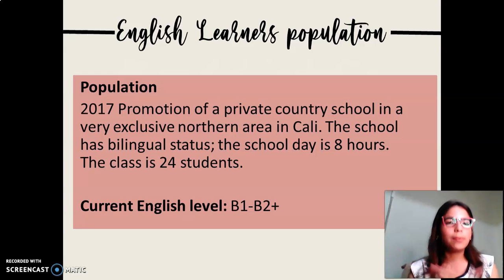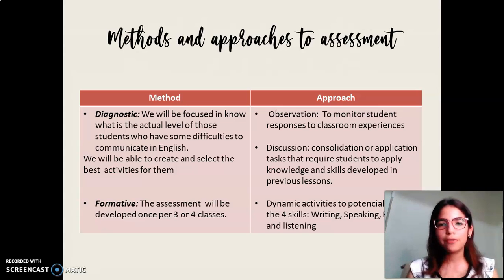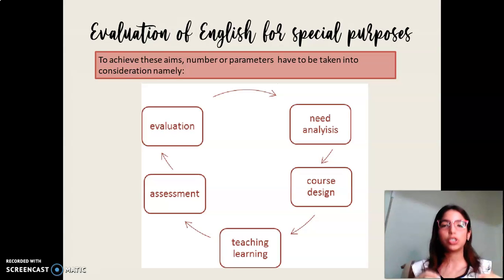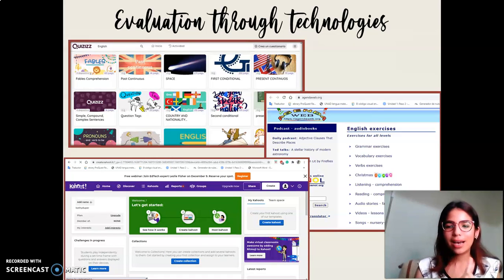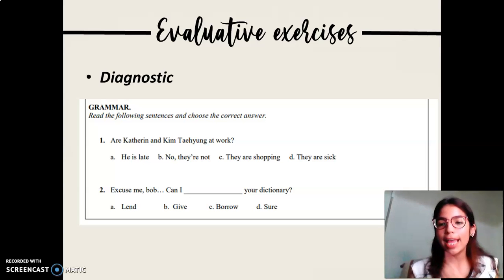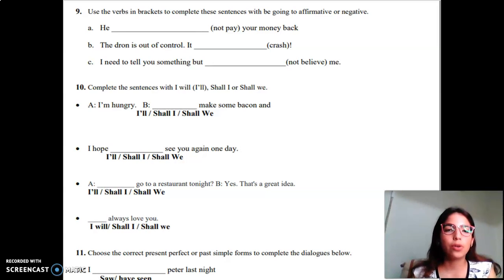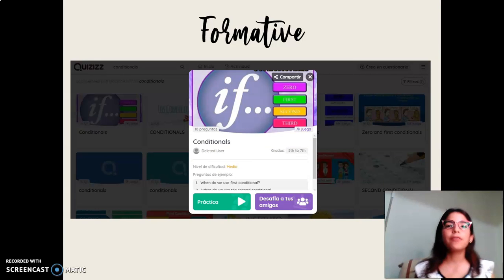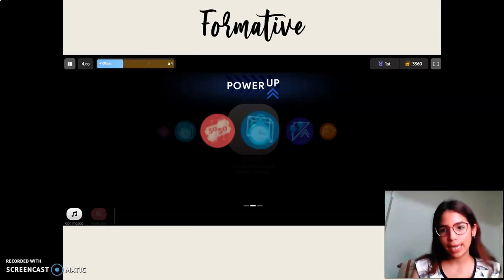Proposal of evaluation: Task 5 - Final Exam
Testing and Evaluation in ELT : Task 5  Final Exam
Katherin Durán Pérez UNAD